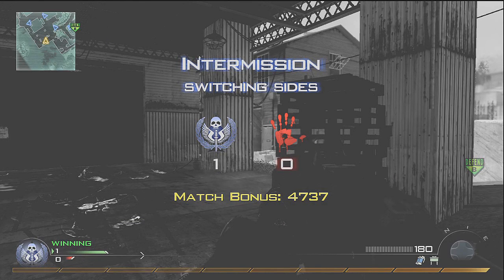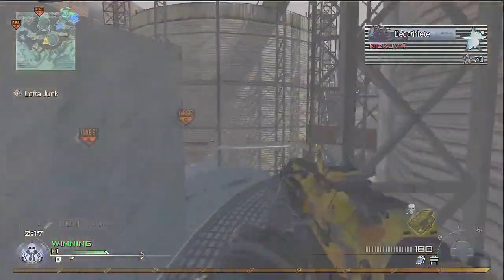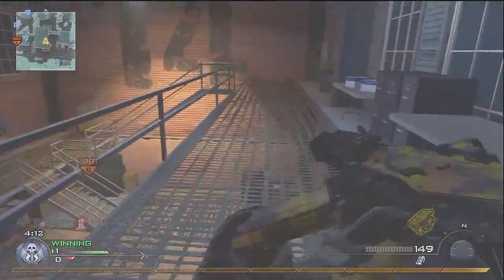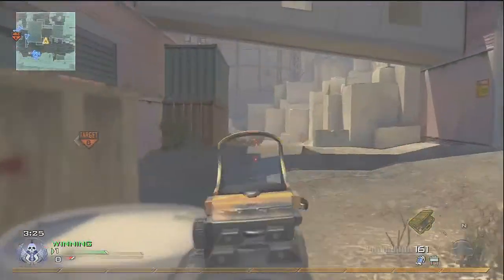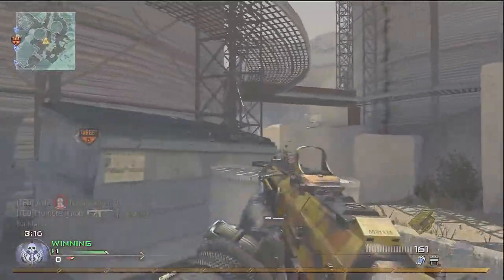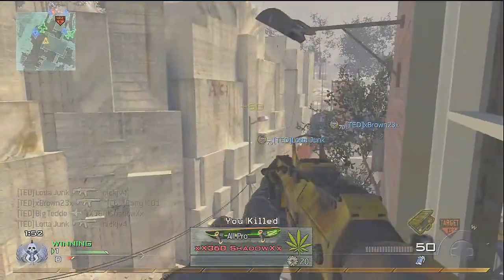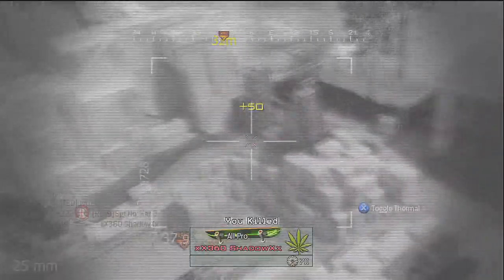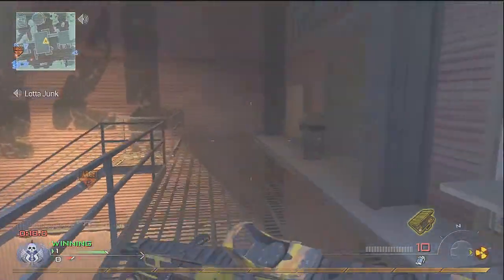Modern Warfare 2: Tactical Nuke on Quarry!